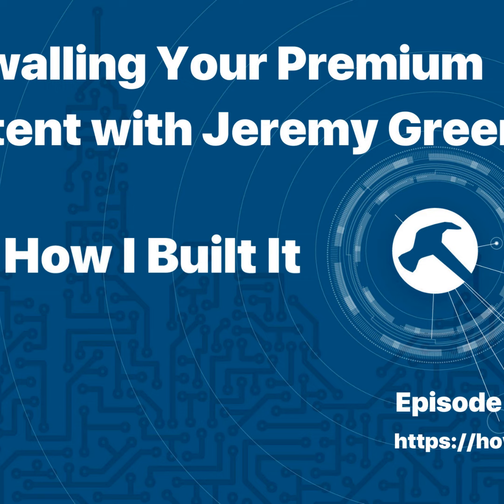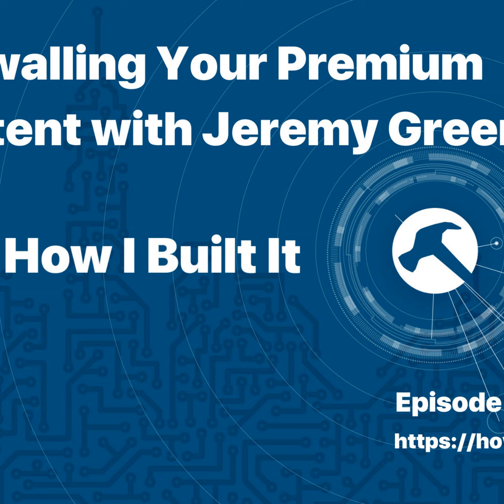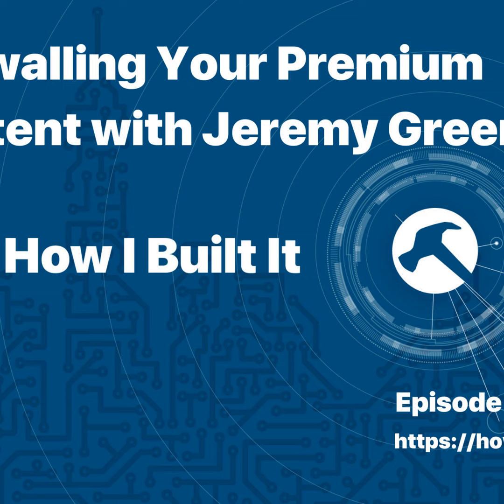Paywalling Your Premium Content with Jeremy Green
Jeremy Green is a developer and founder of Zeen 101. They created an interesting product called Leaky Paywall, which is a plugin that allows you to put content behind - you guessed it - a paywall. Jeremy also has some really interesting insight on how people consume information. And, of-course, we get into some development details.

Show Notes

Be sure to check out:

  •  The new t-shirt shop (/shop/)

Question of the week: Have you considered adding a paywall to your site?